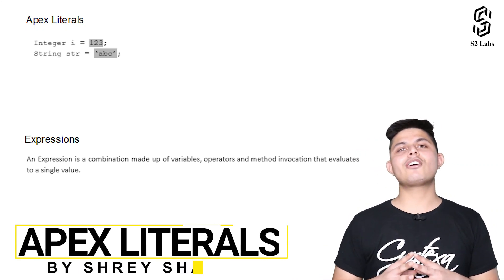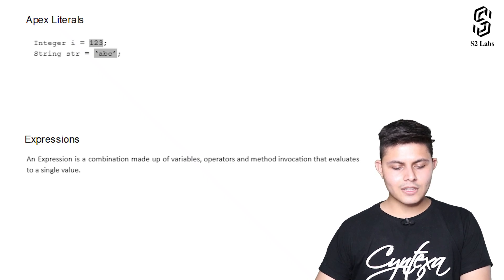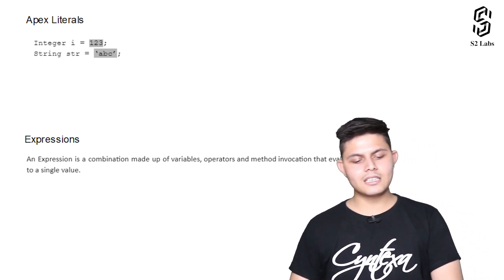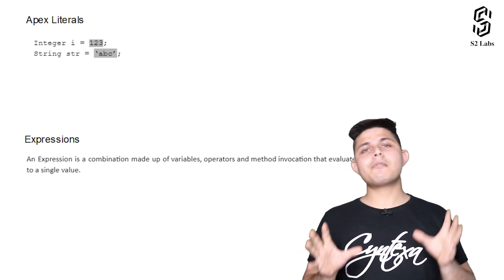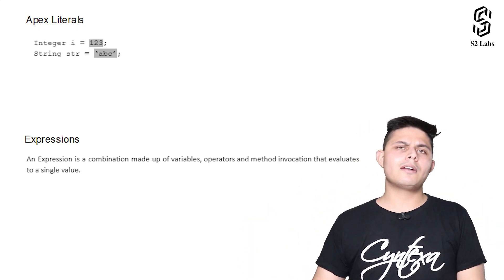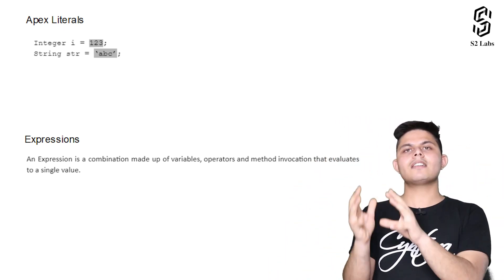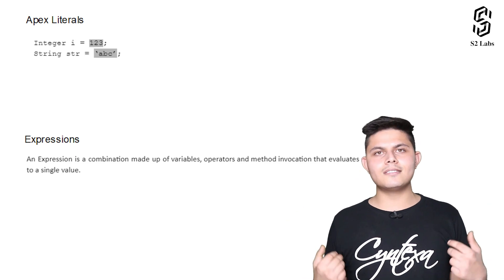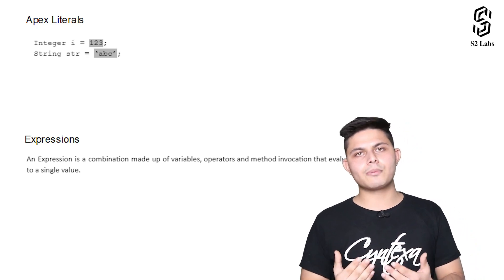Apex Literals | Salesforce Premium Development Course 2026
In this video, Shrey gave the detailed knowledge of apex literals and thier funtionality

Integer i = 123;
String str = ‘abc’;

You can also check out this complete Salesforce Development course along with notes on our website.